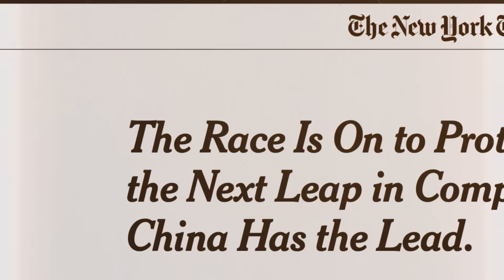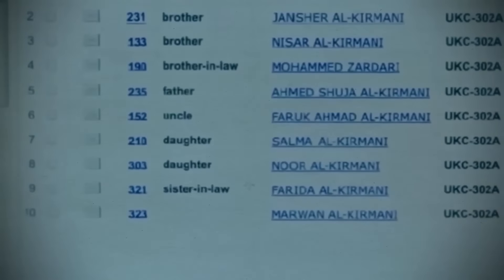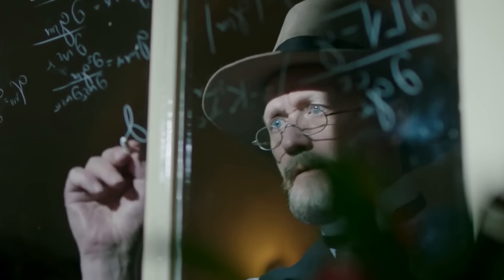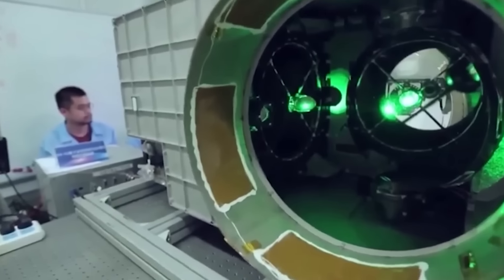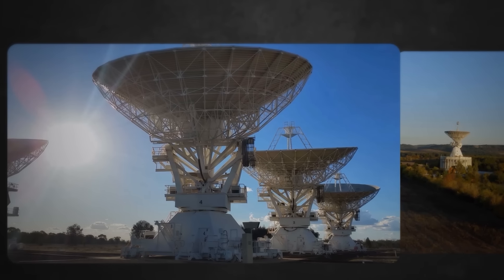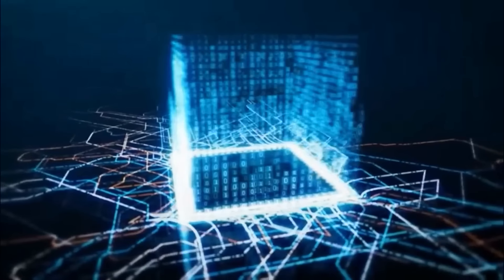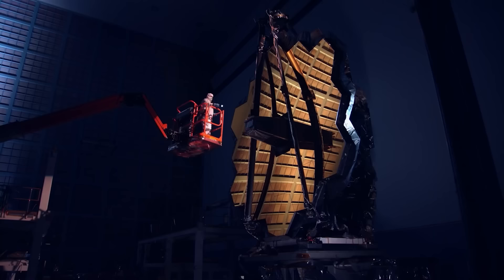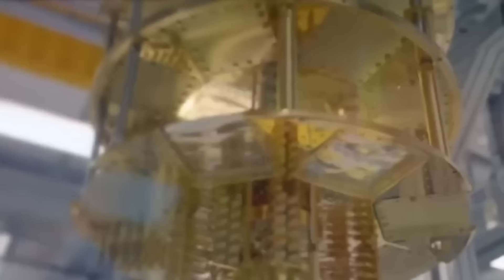NASA Just Shut Down Quantum Computer After Something Insane Happened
Technology is the backbone of our modern world. From programming to quantum computing and Artificial Intelligence, the world has entered a new age of technological breakthroughs.  Not long ago, NASA, in a bid to revolutionize the tech industry, launched a quantum computer with unfathomable abilities. However, the agency has just shut down the quantum computer after something shocking and unexpected happened.